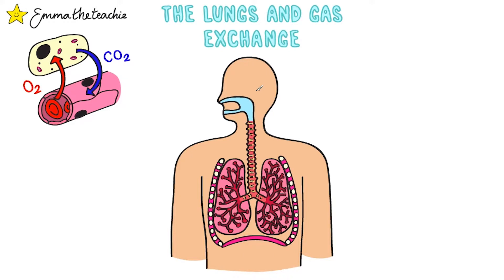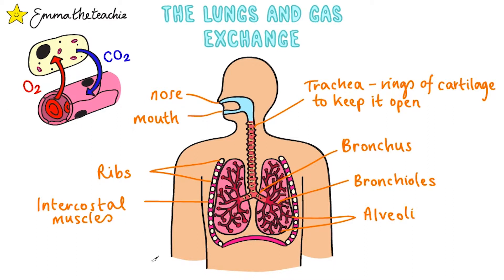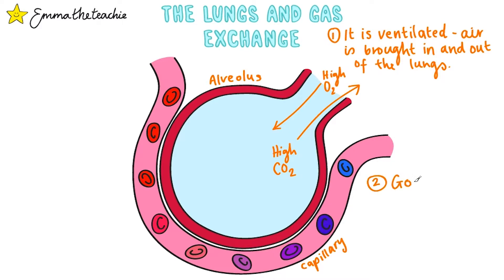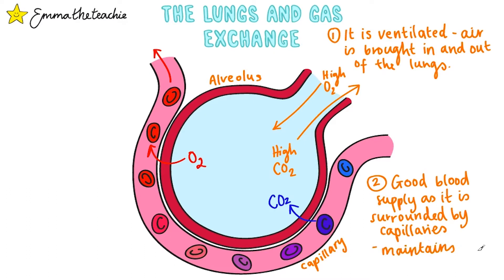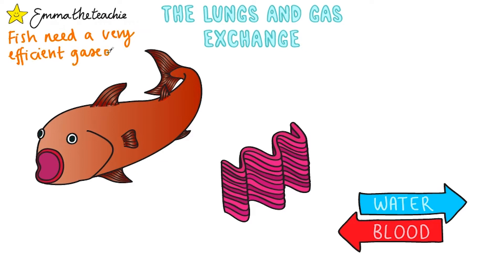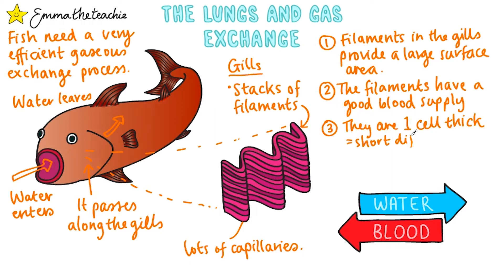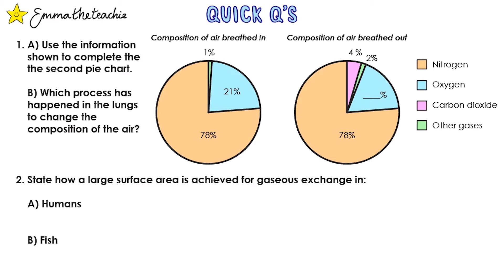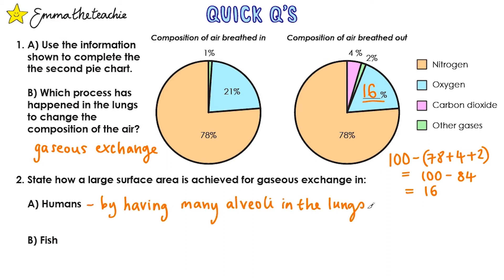THE LUNGS AND GAS EXCHANGE GCSE Biology 9-1 | Combined Sci (Revision)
Revise with me - download your Studyalong Workbook for this video & you’ll have all of the diagrams you see here, plus more! now :)

Today we’re learning about the lungs and gas exchange! This is for GCSE Biology & Combined Science.

We’ll start with labelling a diagram of the lungs and thorax.

Then we’ll look at how the alveoli are adapted for the function of gas exchange.

Next, we’ll take a look at fish! Yes, fish! We’ll cover how they are adapted for gas exchange in the water - try and see if you can spot similarities to adaptations of the lungs.

Finally, I’ll give you some quick questions to try - these will test how much you’ve understood from this mini-topic! If you’d like more questions, download my Studyalong Workbook for this topic to get loads of exam-style questions for the Organisation topic. They include the number of marks & full answers are given.